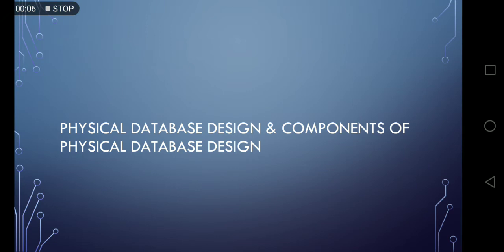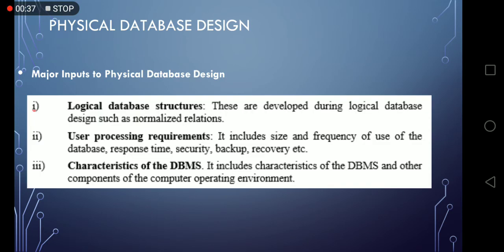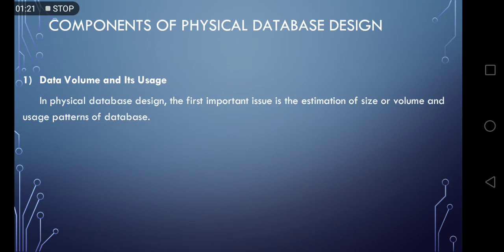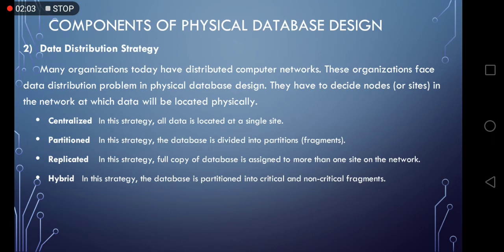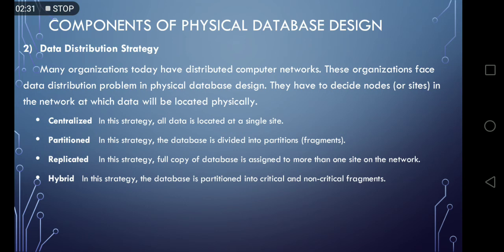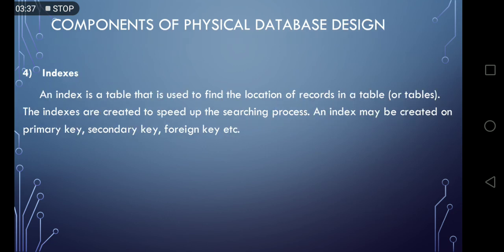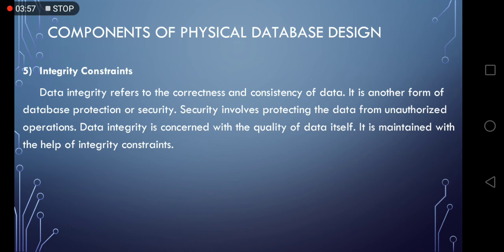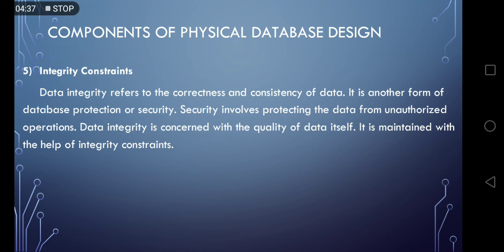Physical Database Design || Computer Science